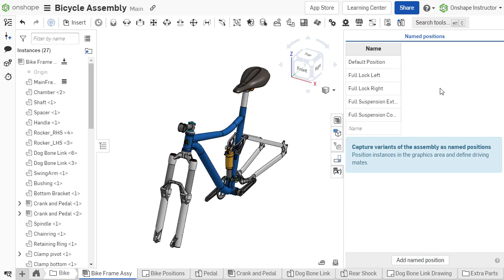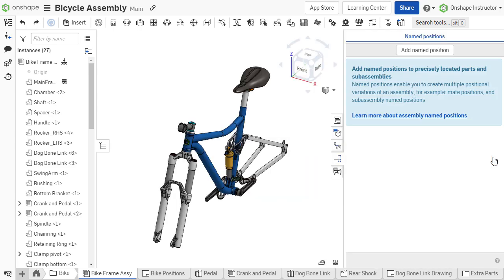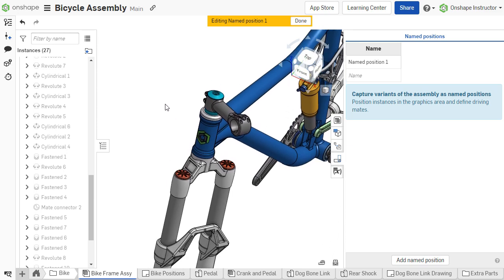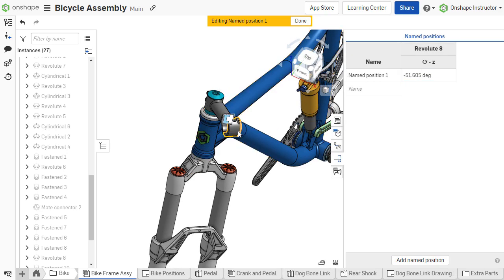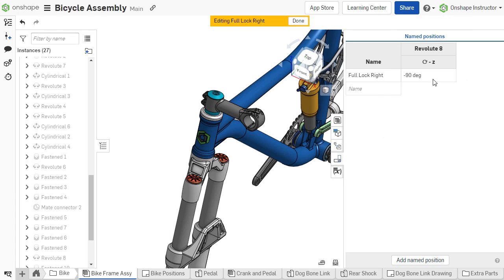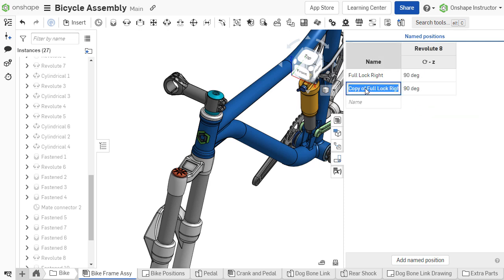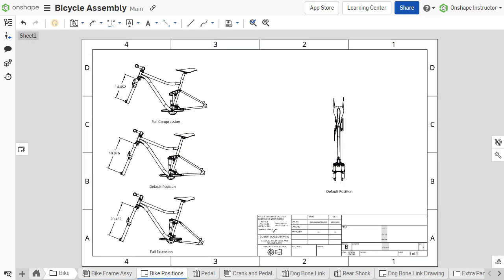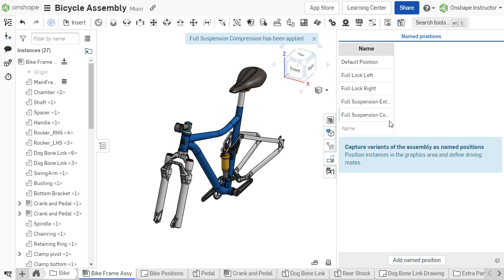Creating Named Positions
Named positions illustrate key positions of the assembly instances.
Degrees of freedom defined by mates drive the component positioning.
Named positions can be utilized in drawings, much like Display states or Exploded views.